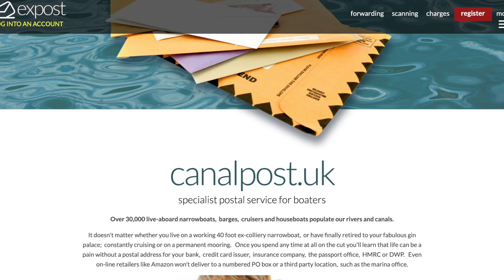How we get our post living on our narrowboat as continuous cruisers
In this video, I explain how we get our post living on a narrowboat as a continuous cruiser.

And for other countries, just type in ''Colouring Book Narrowboat Girl''

The Cabin, Orchard House, 15 Market Street, Telford, TF26EL.